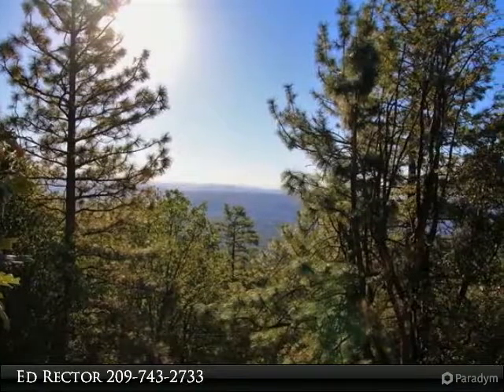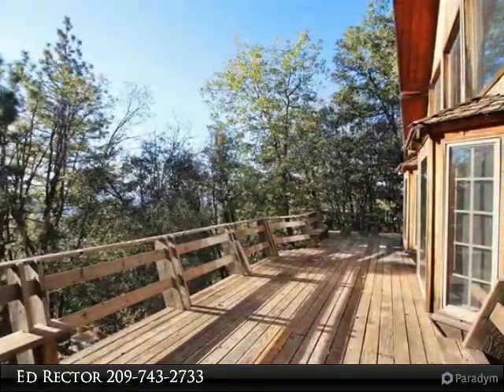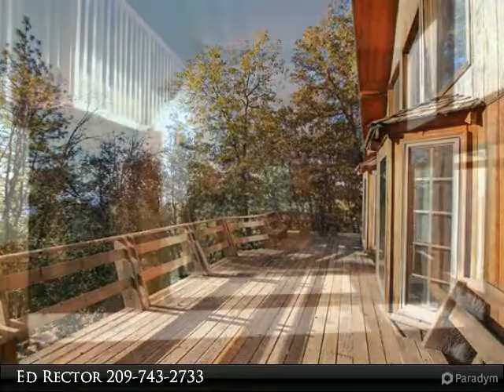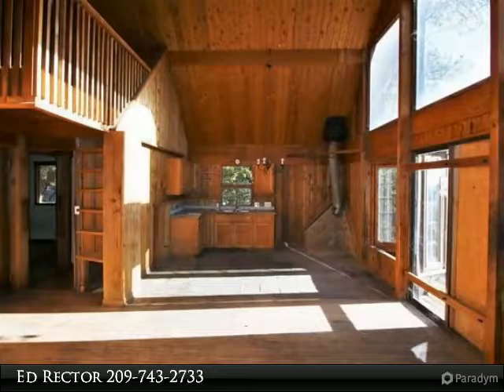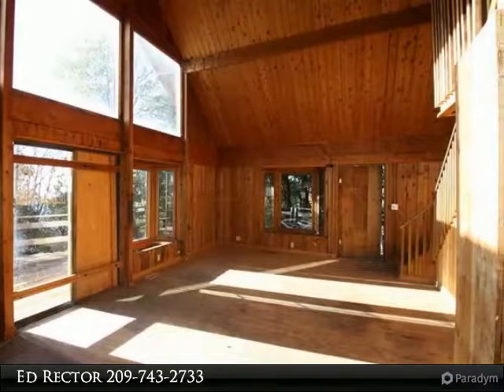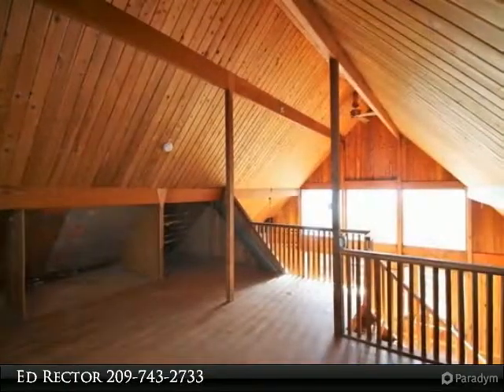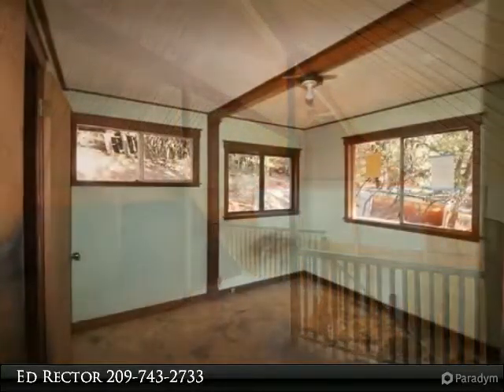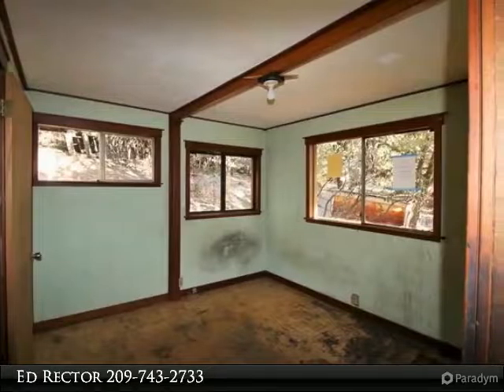23040 N. Bald Moutain Rd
23040 N. Bald Moutain Rd

ACREAGE AND VIEWS! This home is set on over 6 acres with wonderful mountain views from the deck and living area. It needs work, but has some nice

features including original hardwood flooring, slate in the kitchen and a beautiful vaulted wood ceiling. There are 2 bedrooms, office, large loft, living room,

family room and 2 bathrooms. At this low price, you could fix it up and make it your permanent residence or a vacation home in the woods. With 6 acres,

there is plenty of room for parking your RV or other toys and for having a garden. Call today for more info.

Presented By:
Ed Rector, Coldwell Banker Segerstrom